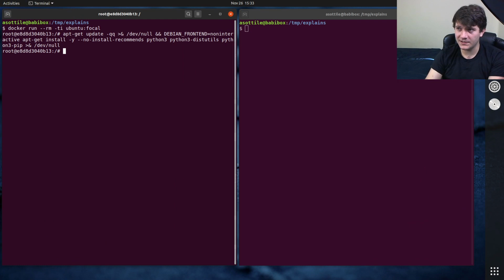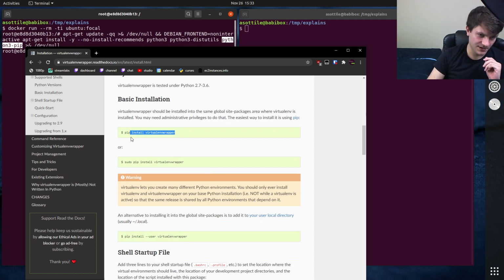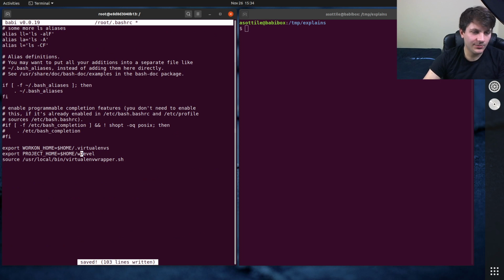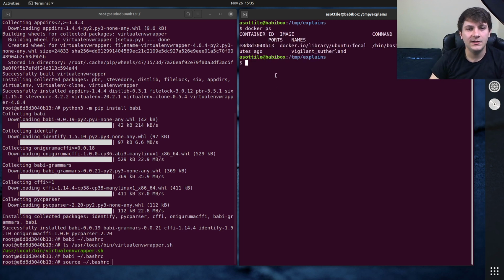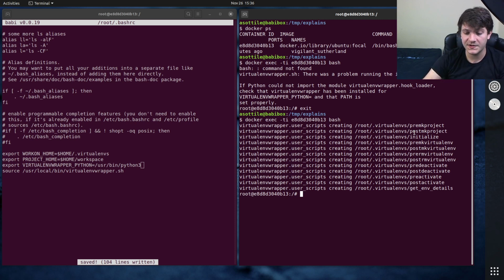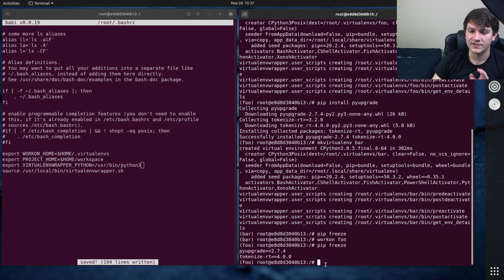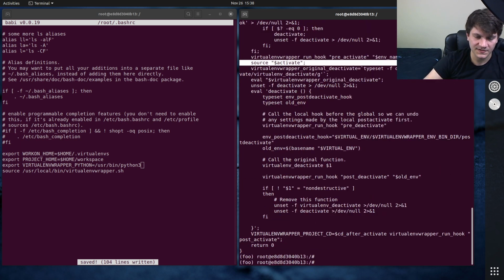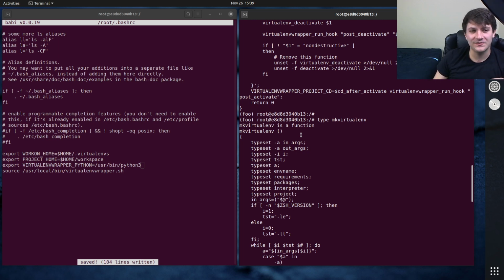what is virtualenvwrapper + quick start (beginner - intermediate) anthony explains #165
today I talk about virtualenvwrapper, what it's used for, and how it works under the hood!